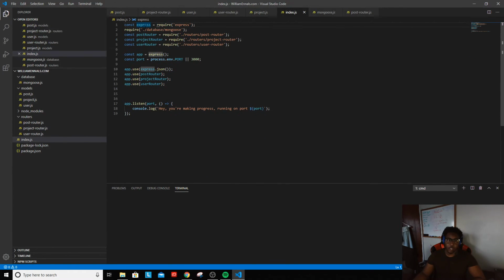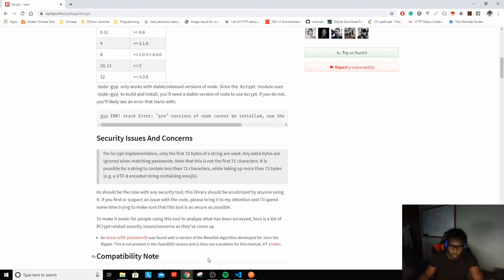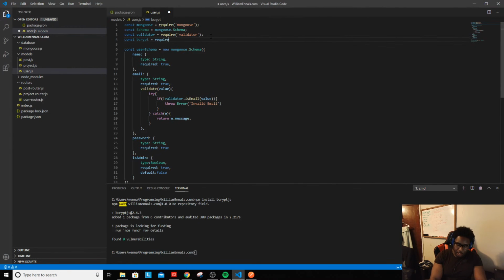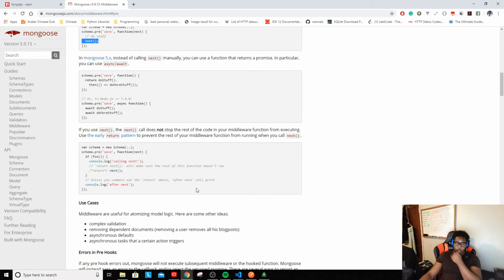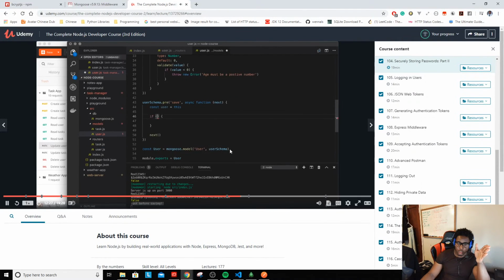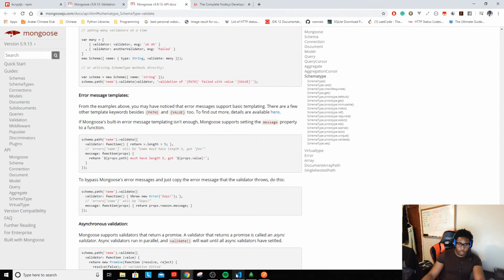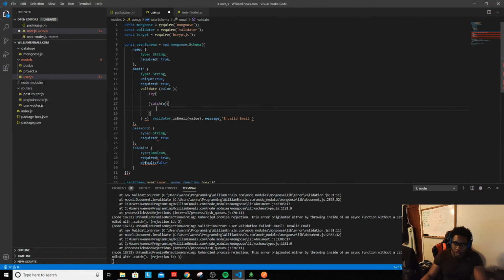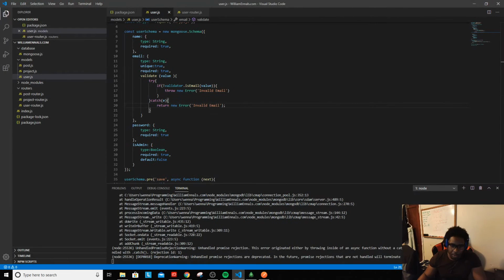William Ennals Live Stream: Building My Personal Website - Part 6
Hey guys thanks for joining. I'll be using this stream to showcase what it takes to build a website with a CMS (Content Management System) that can be used for a blog, online store, etc. I will be building my website WilliamEnnals.com from scratch using MongoDB, Express, Angular, and Nodejs. In this session, I pick up where I left off yesterday in Part 4 with the REST endpoints. I'll be creating users a user document to add authentication and authorization privileges for accessing the database.